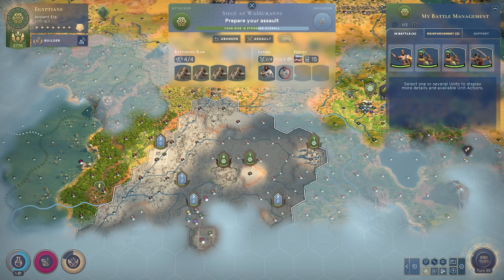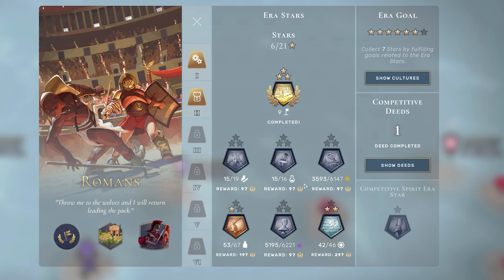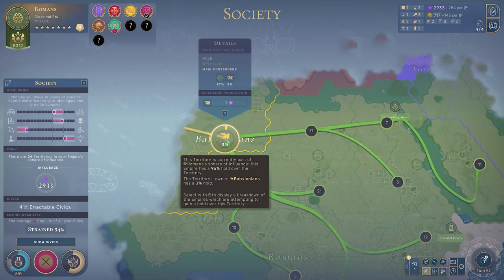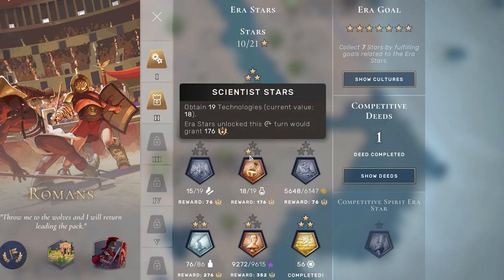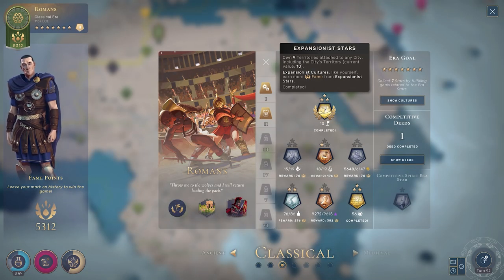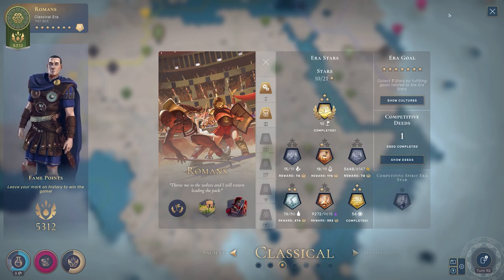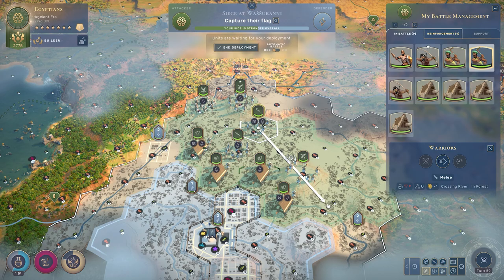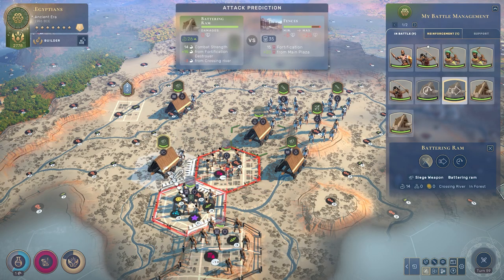(Humankind) How to Win 2X FASTER in Humankind | Guide for Humankind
Humankind game is a fun and challenging 4x strategy game like civ 6 and humankind gameplay is just as nuanced. In this video I'm discussing the mistakes everyone seems to be making in Humankind game and share some humankind tips and guidance, specifically for influence, humankind confusing and mysterious civics, and stability. Specifically civics that double your fame, increase your aesthete star generation, and finally some quick fire mistakes that people make (like letting your stability fall below 90% and still decrying stability!) Humankind and civ 6 gameplay will continue to feature like this here on my channel. So - what is the best ciciv in humankind? how do you unlock civics in humankind? how to unlock artistic expression civic in humankind, and the multiculturalism one. Also I'll address - Humankind combat tips and tricks, and how to siege a city in humankind properly. Finally, some quick tips on influence outlining some common mistakes.

Contents:
0:00 - Humankind Tips Intro
0:30 - The BEST Civic Nobody is Using
1:49 - How to Unlock Some Key Humankind Civics
4:00 - Influential Tips and Neutral Tribes
5:10 - The Other Secret Civics Weapon
8:40 - Humankind Extra Rapid Fire Tips

SOCIAL LINKS :D

- Jumbo

Video Information
Title: Humankind - 6 Mistakes EVERYONE Makes in Humankind | Tips and Guide for Humankind ~ Stability and Influence